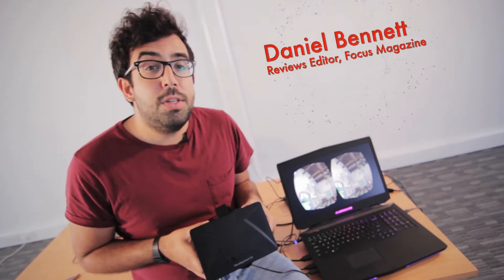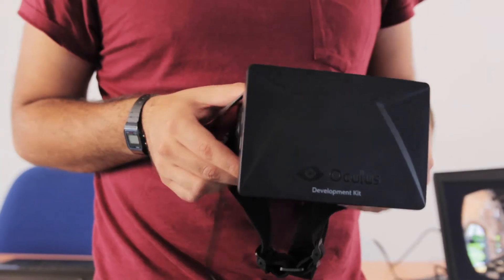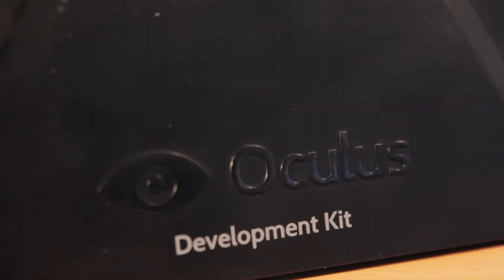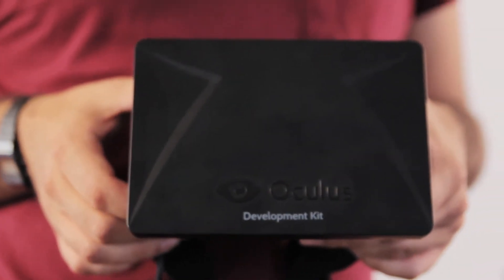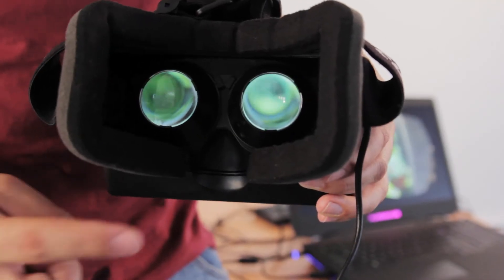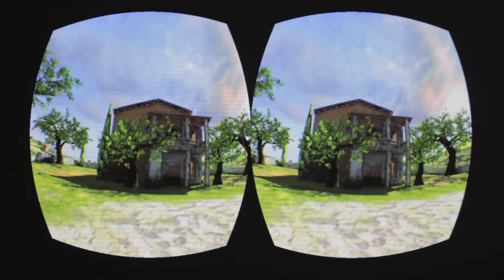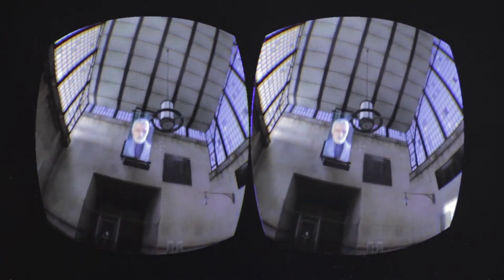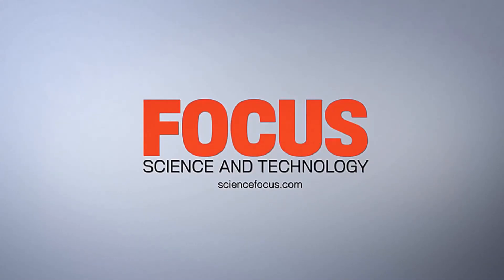Hands-on test: Oculus Rift virtual reality headset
Focus gets to grips with the Oculus Rift Development Kit - the virtual reality headset that could revolutionise the world of gaming